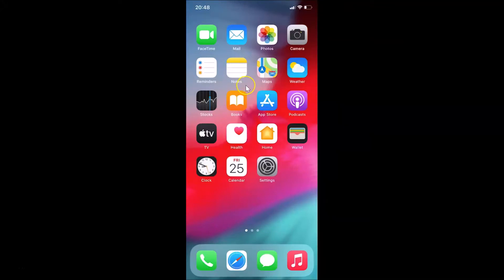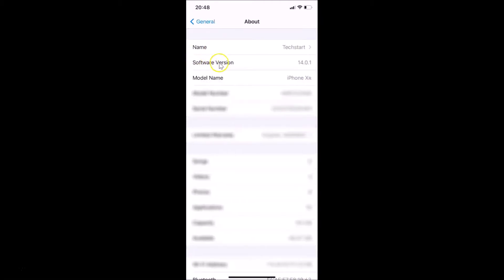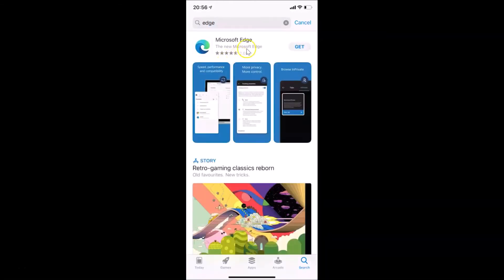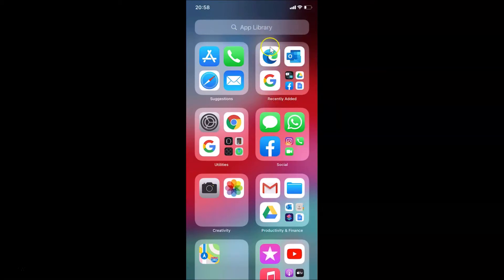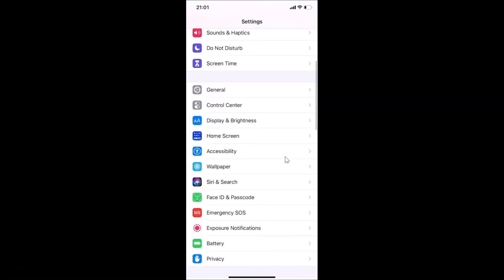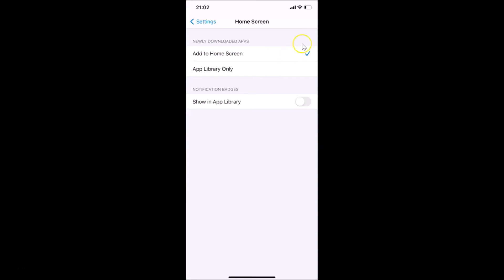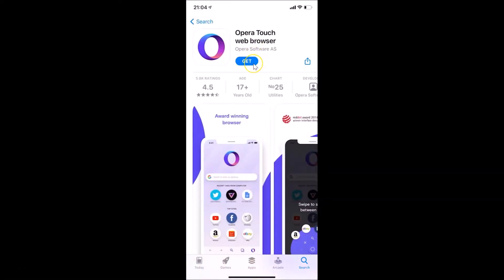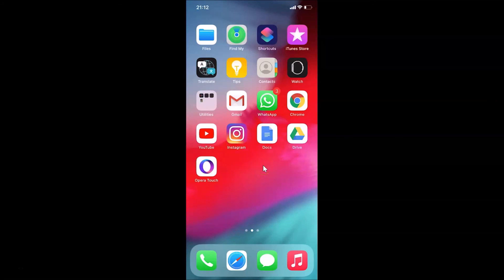How to Show Newly Downloaded Apps on Home Screen of Your iPhone (iOS 14.0.1)?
Hi guys, In this Video, I will show you 'How to Show Newly Downloaded Apps on Home Screen of Your iPhone (iOS 14.0.1).' Please Like and Subscribe to my channel and press the bell icon to get notifications of new videos.